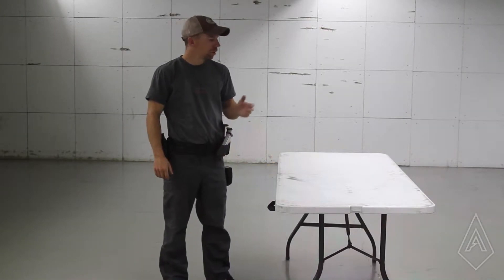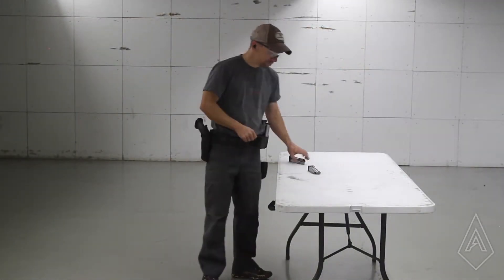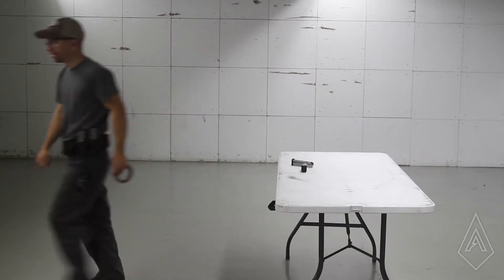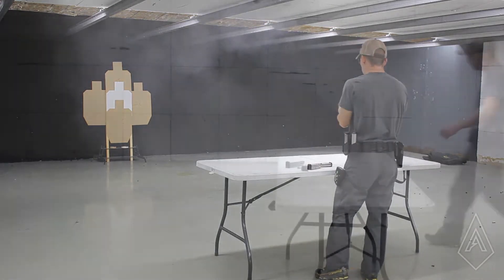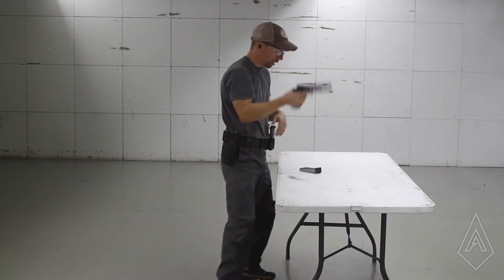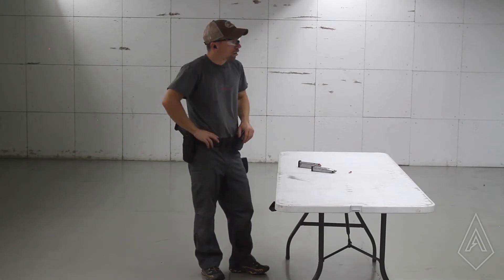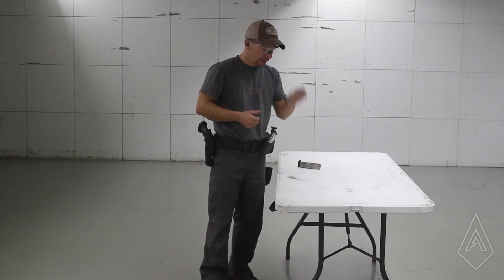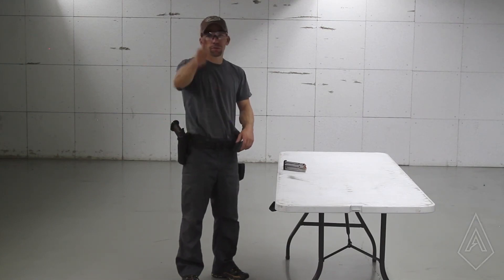100 Project Tick Tock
Adam's back at the Armory Shooting Range​ for another round of the 100 Project—this time taking on Tick Tock, which includes an unloaded table start and some fast shooting around a no-shoot.